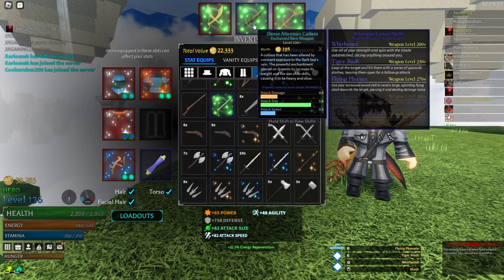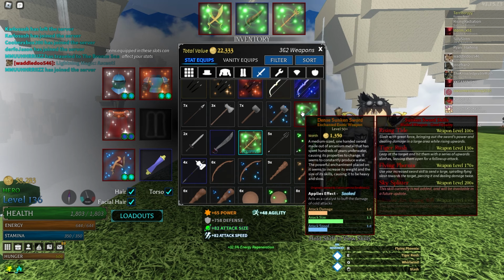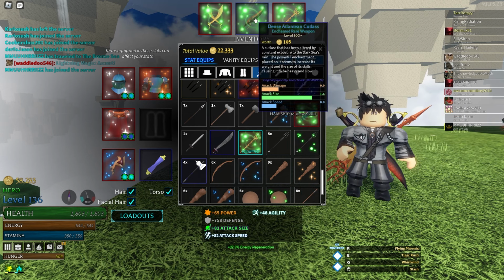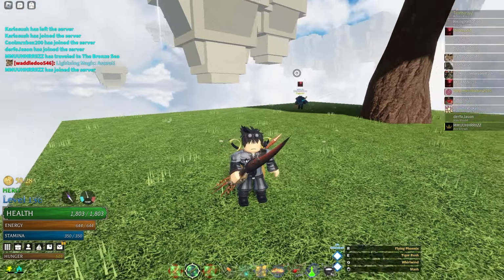THIS WEAPON IS OVERPOWERED.. - Arcane Odyssey